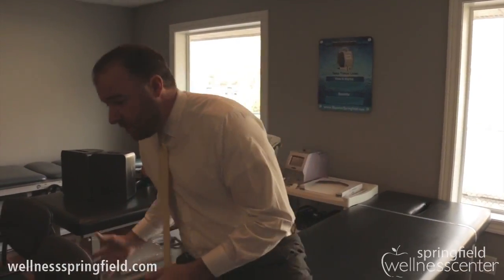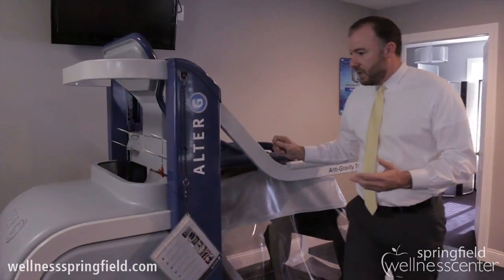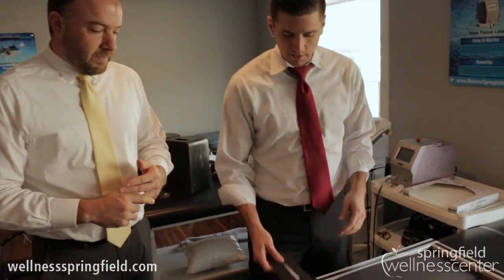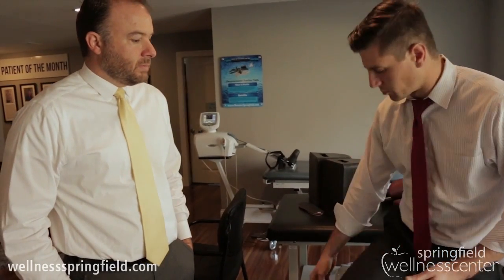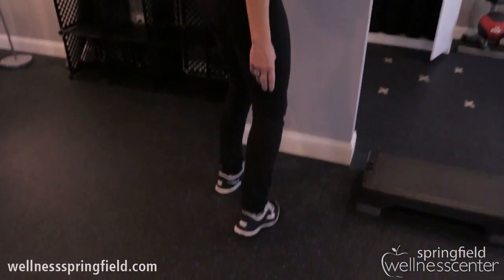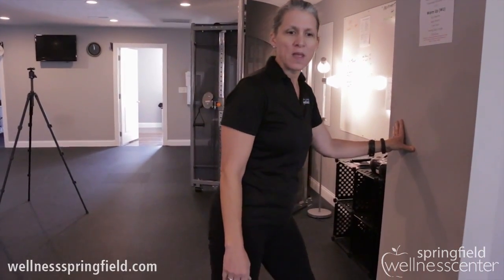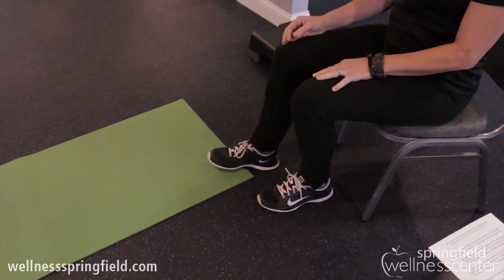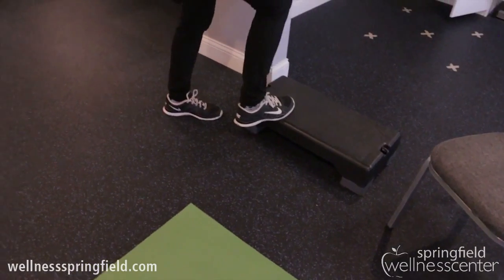Springfield IL Shin Splint Rehab Center EP 62 How to Quickly Rehab Shin Splints